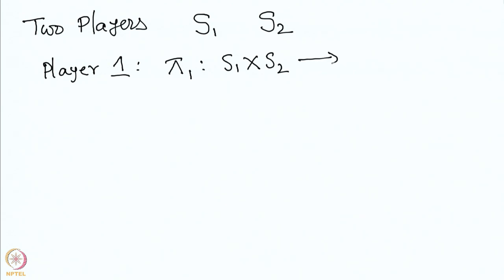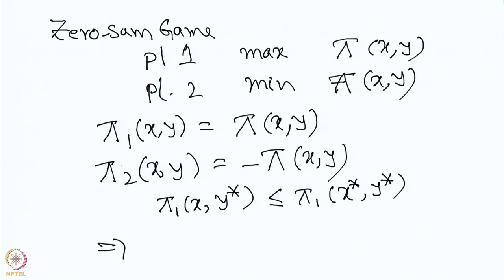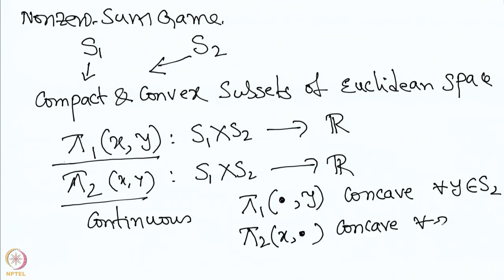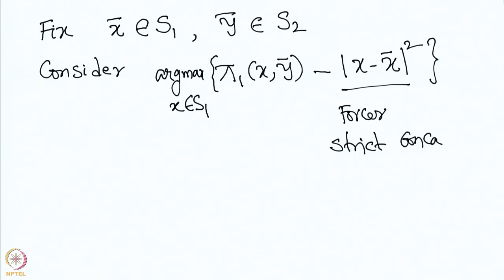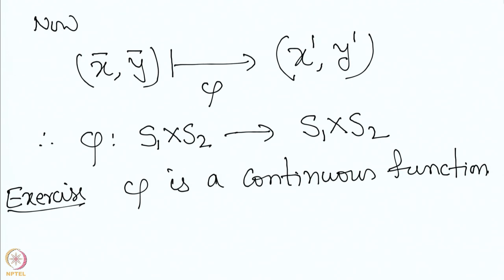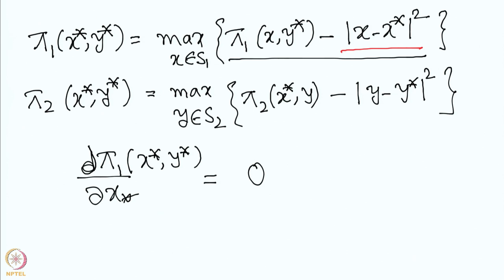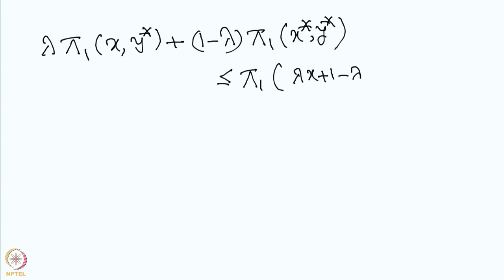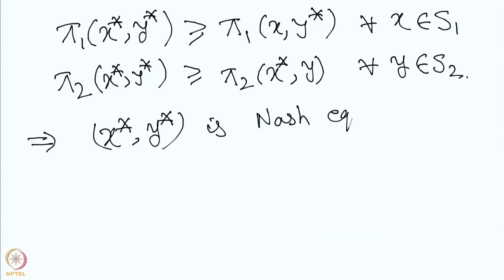Lecture 19 : Non-Zero-Sum Games: Existence of Nash Equilibrium Part I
Non-Zero-Sum Games: Existence of Nash Equilibrium Part I